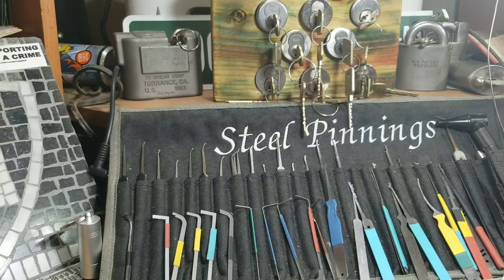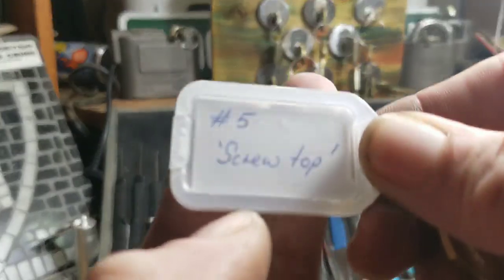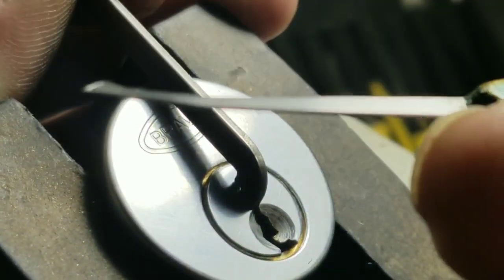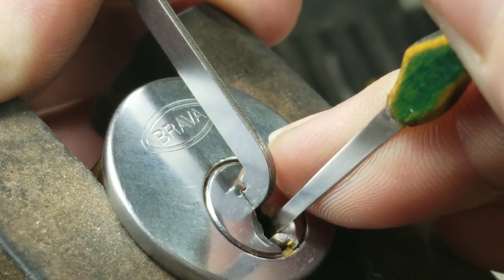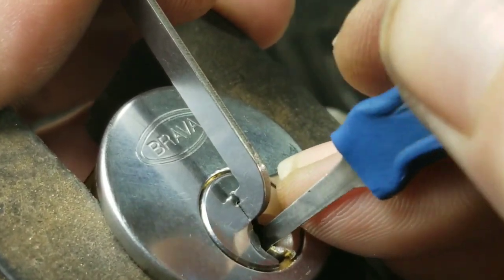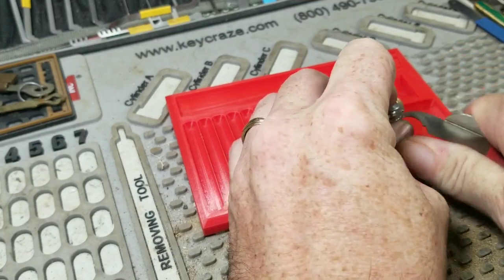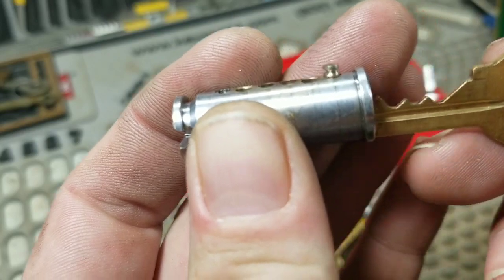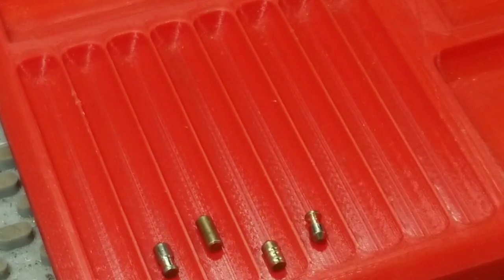🔒🔑👉(302)👈🗝🔓 5 PIN CHALLENGE LOCK PINNED BY::: PAUL SPRINGETT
Hello and welcome back,  this is a spur of the moment pick & gut of a 5 pin challenge lock that Paul Springett pinned up.
And it was a screwy lock for sure. Lol